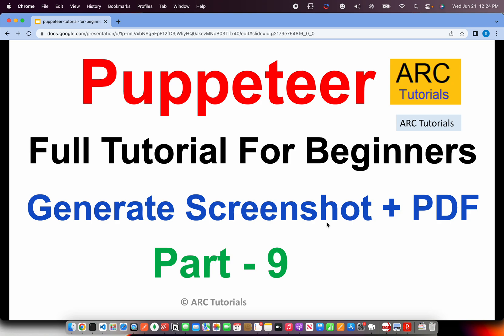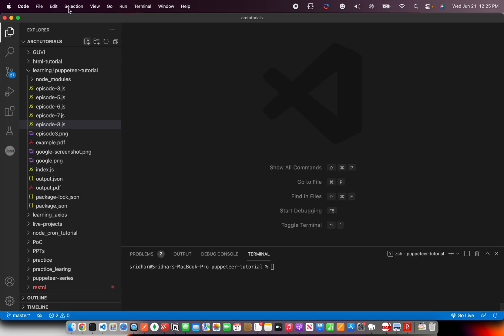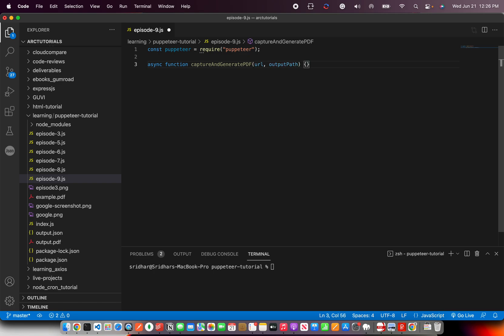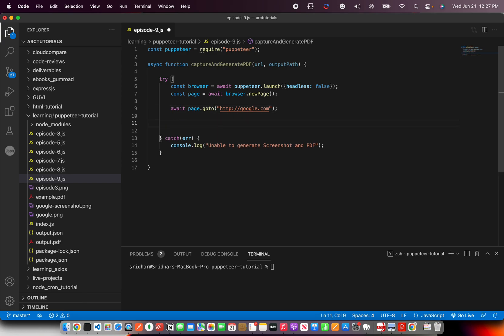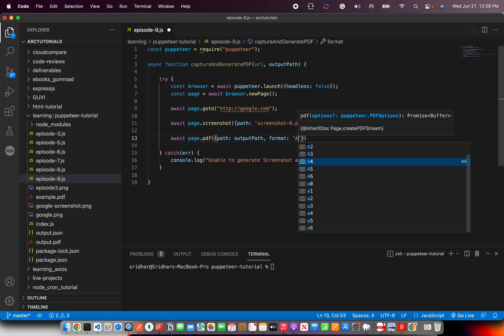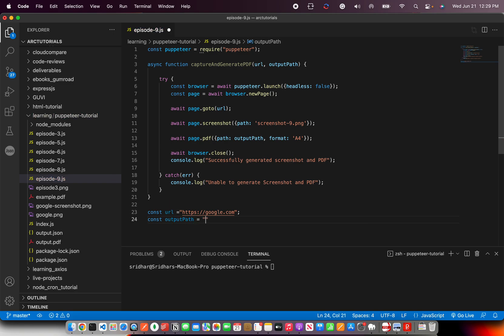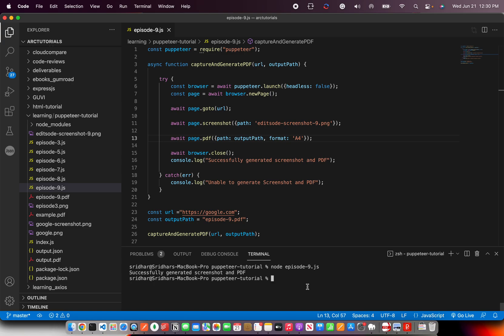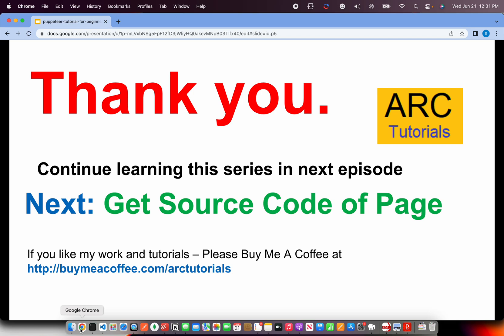Puppeteer Tutorial #9 | Generate Screenshots and PDF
puppeteer tutorial #9, puppeteer tutorial generate screenshots and pdf, puppeteer take screenshots, puppeteer generate pdf, puppeteer extract SEO data, puppeteer navigate and extract data, puppeteer browser chrome, basic web scraping,  Puppeteer Tutorial for Beginners - Part 5 | Installing Puppeteer | Web Scraping and Automated Testing